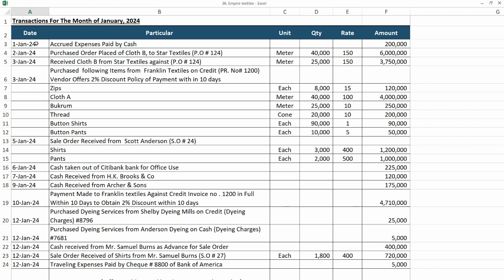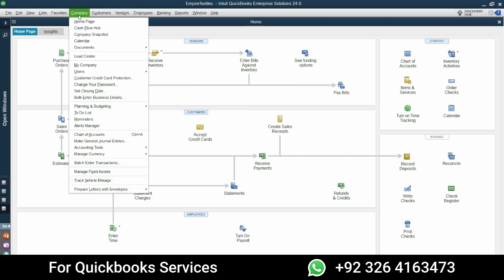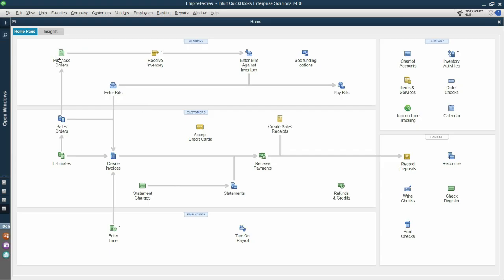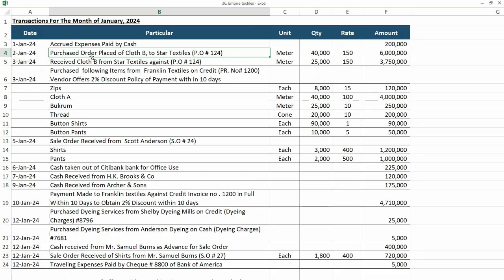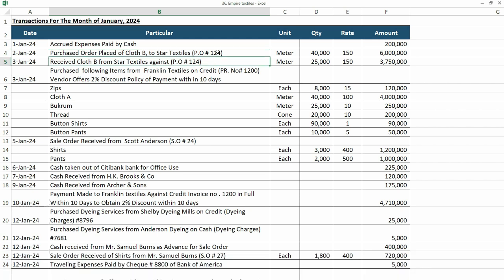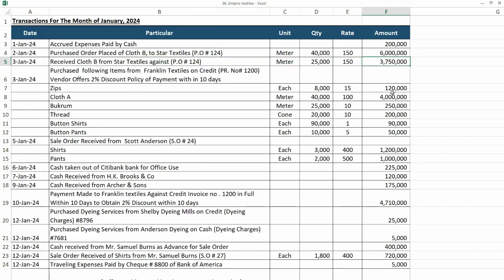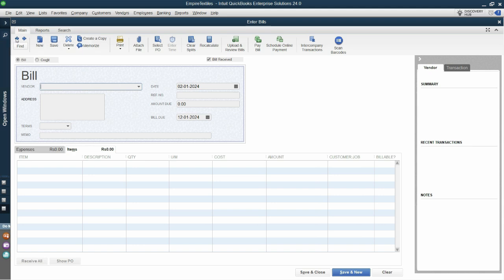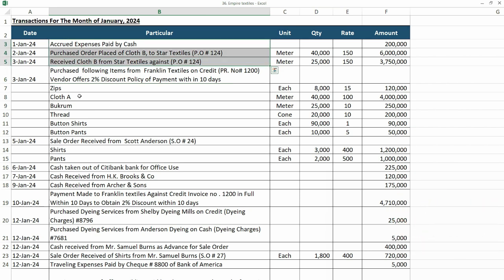Entering Daily Transactions in QuickBooks Desktop | Part 1 Tutorial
In this video, we’ll walk you through the process of entering daily transactions in QuickBooks Desktop. This is Part 1 of our series, where we’ll cover the basics of recording sales, expenses, and other day-to-day transactions to keep your books accurate and up-to-date. Whether you're new to QuickBooks or looking to improve your bookkeeping skills, this step-by-step tutorial will help you manage your daily financial activities efficiently. Perfect for small business owners, accountants, and bookkeepers, this guide will ensure your transactions are entered correctly, setting the foundation for smooth financial management.